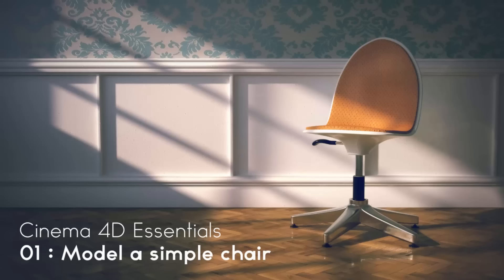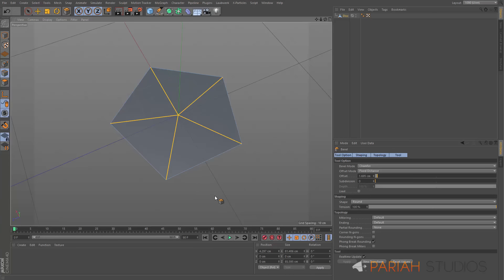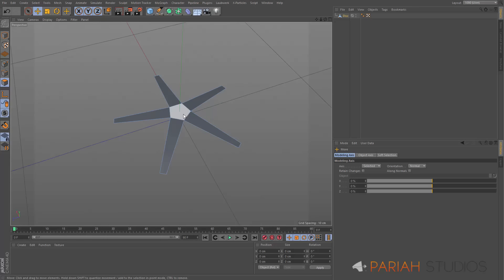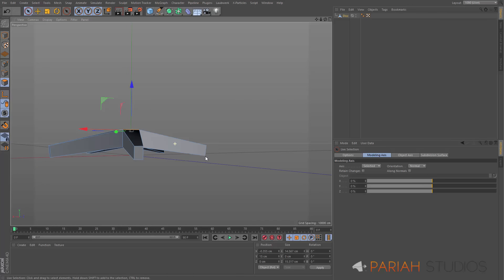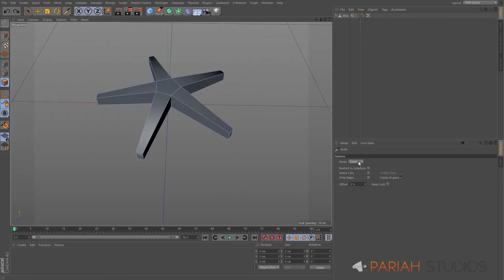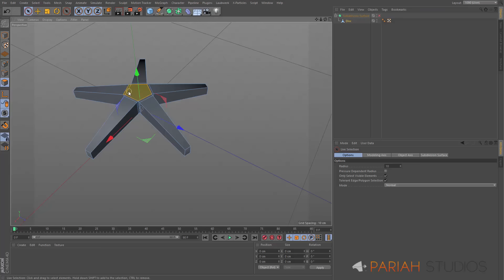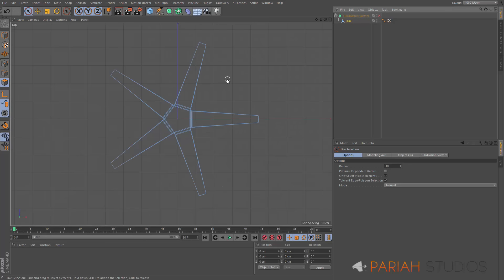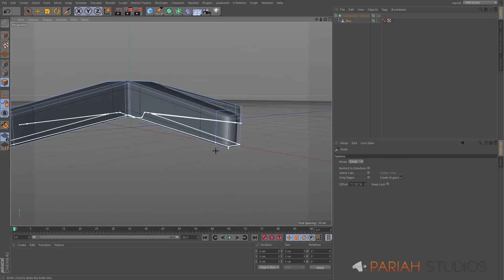C4D Essentials. 01 Modeling a chair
This series is all about getting back to basics. If you are new to 3D or cinema 4D then it's a great place to start, as it shows you how to get the most out of a few simple tools. In fact, using the methods here you can model just about anything. Of course as the series progresses you will learn how to make life more efficient and easier but this video will be a great place to start off from.

For more info and to support me